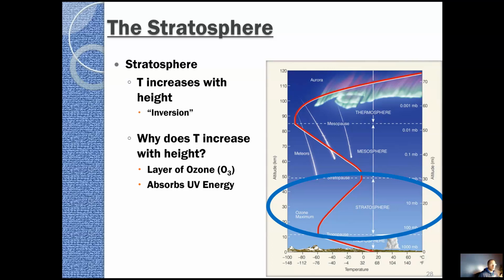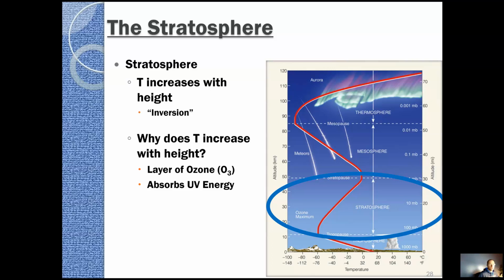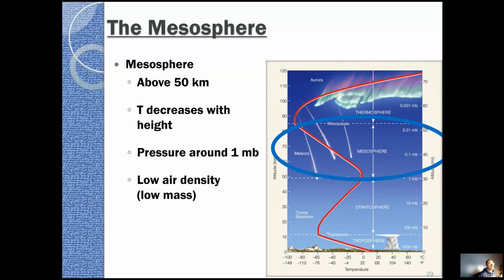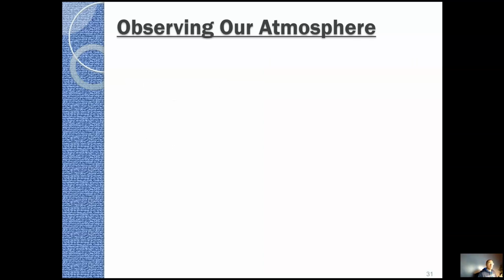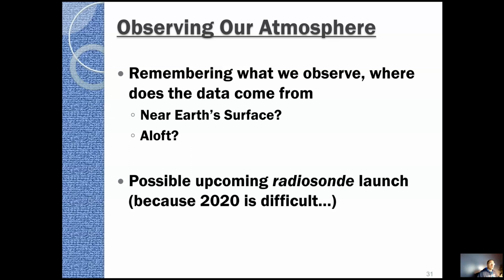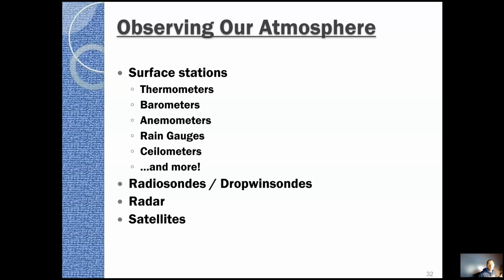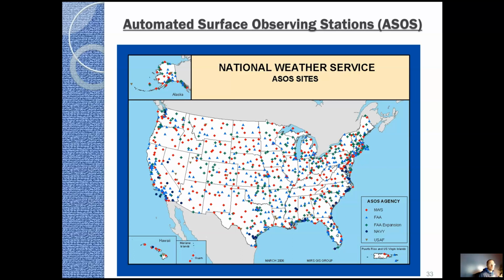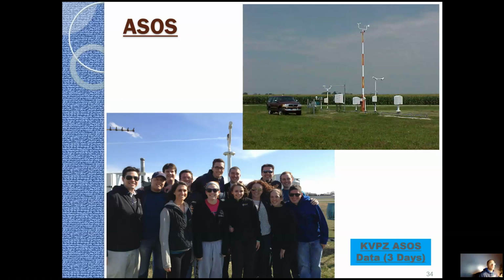MET_103_SP2021_Jan 29_Video2